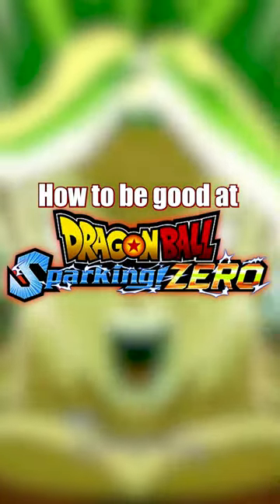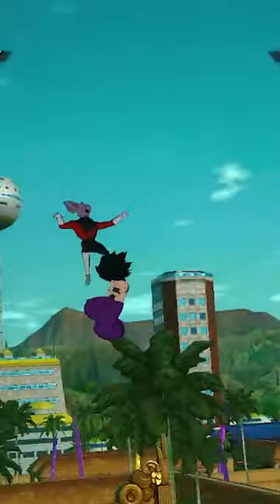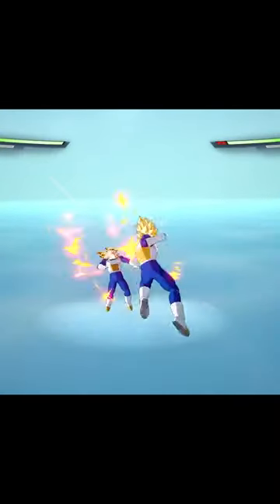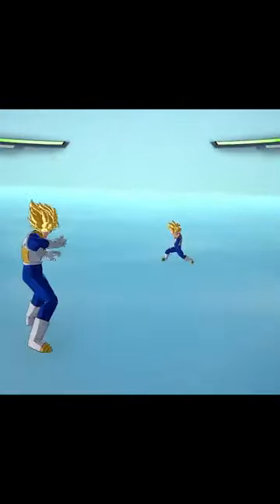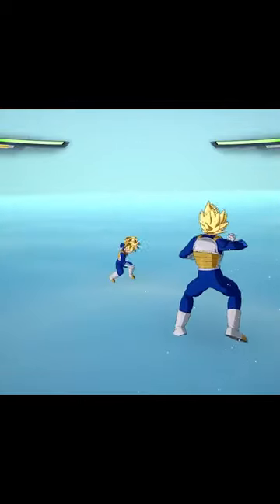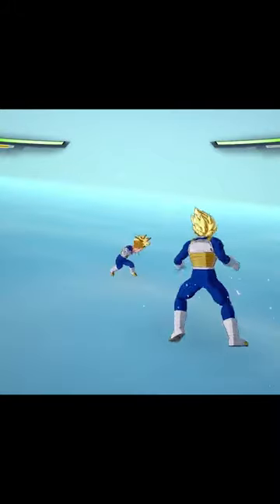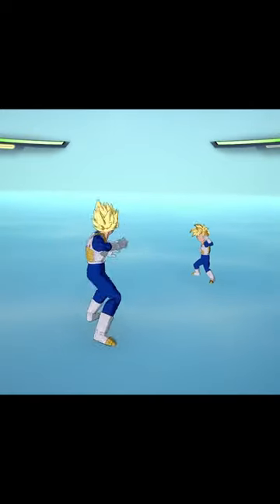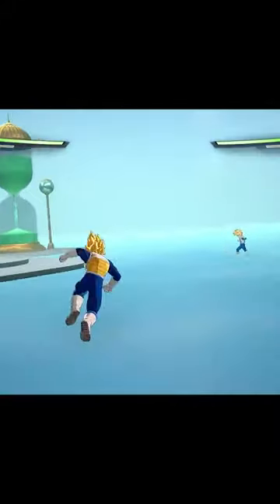I Spent 30 Days Mastering SPARKING ZERO Combos Here's What Happened!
In this video, I spent 30 days mastering SPARKING ZERO combos in Dragonball. Watch to see what happened!
Just a Short part of my main video on the channel going over the combo system in Dragon Ball Sparking Zero. Check it out for the full video explaining everything to do with the combo system.